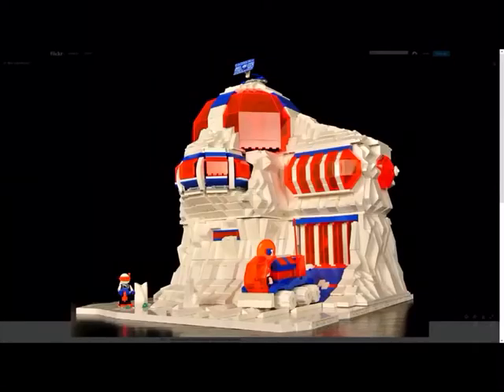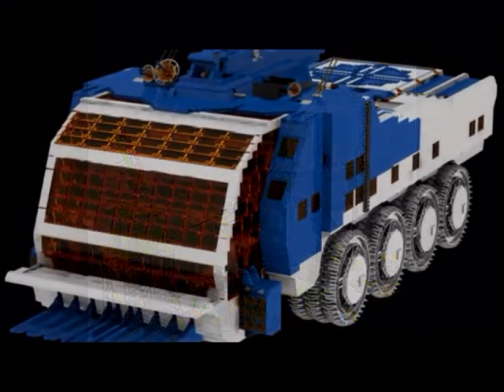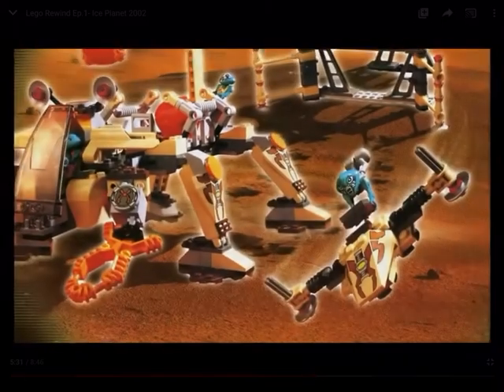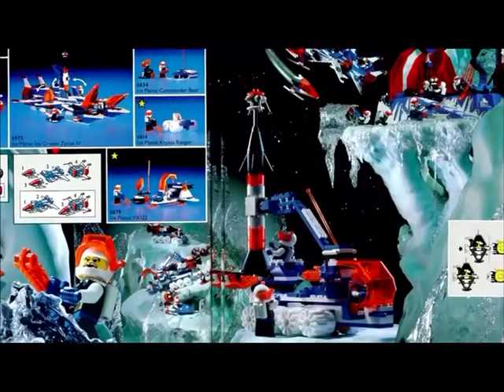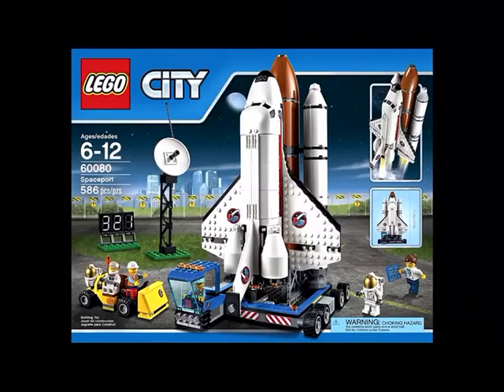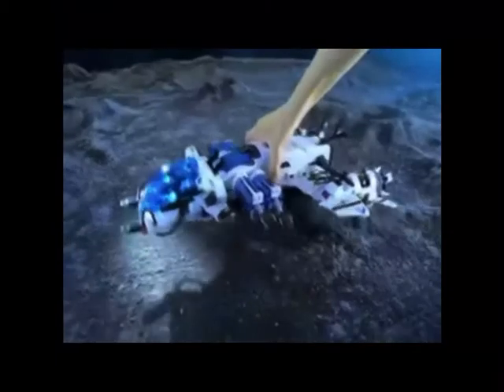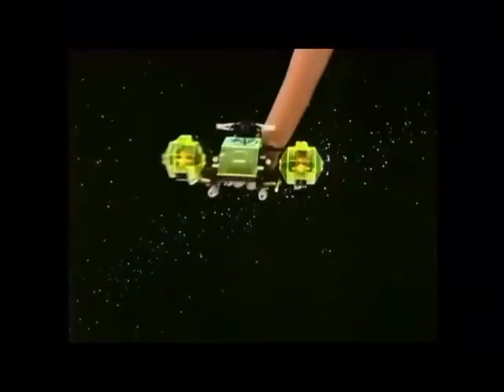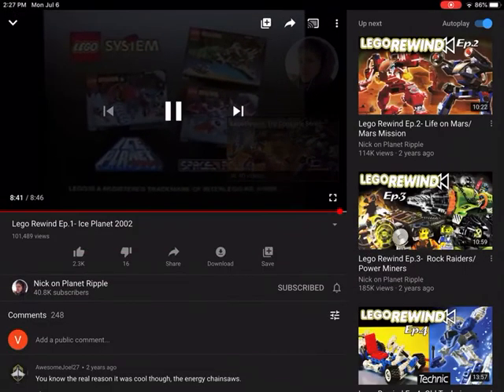Lego rewind. Episode 1